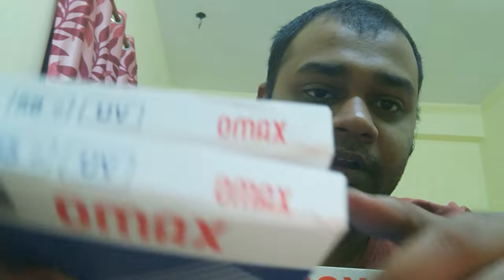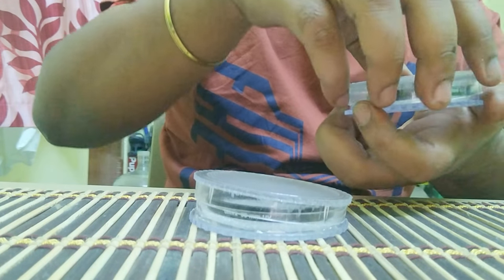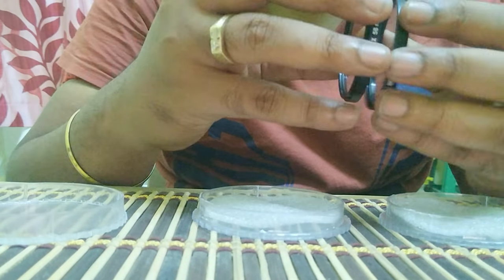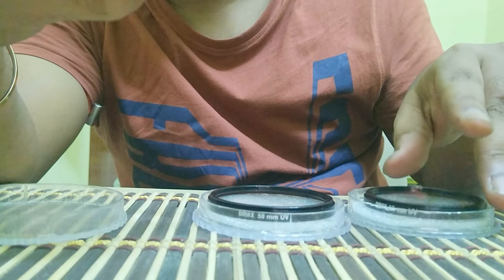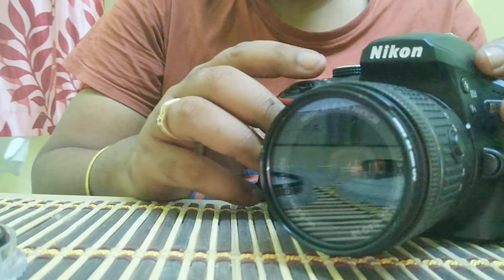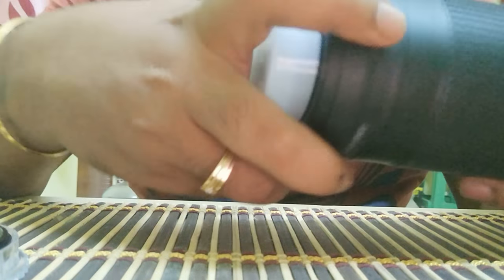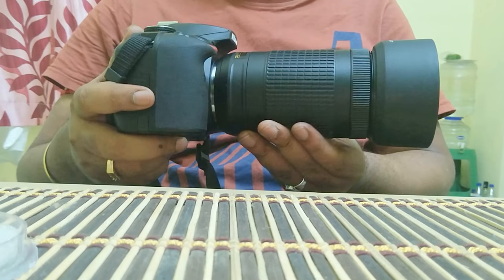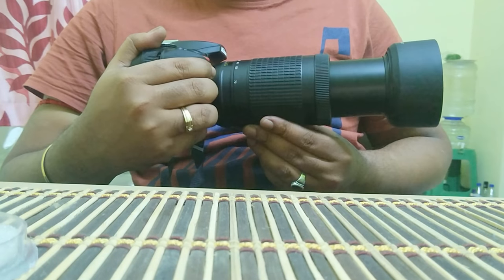Lens hood and UV filter for Nikon lens|Omax Lens Hood and UV Filter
Unboxing Omax Lens hood for 70-300 MM Lens and UV Filter for 18-55 & 70-300 MM Lens

UV Filter: